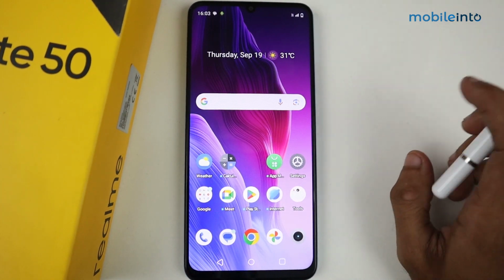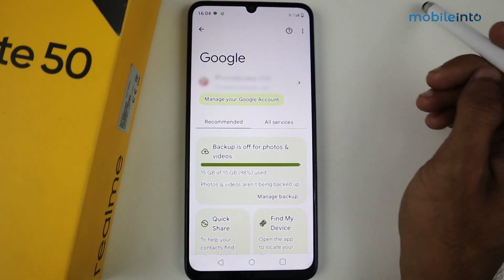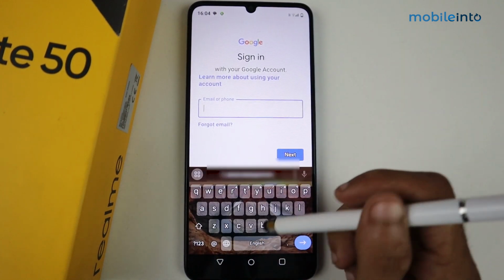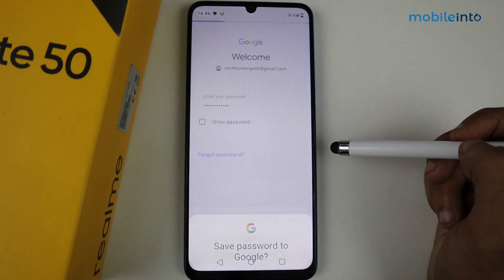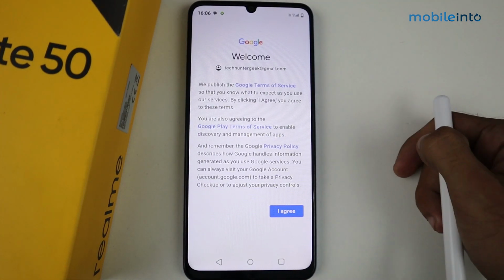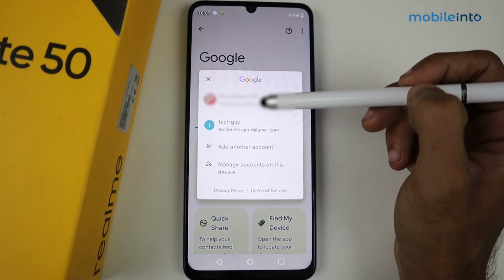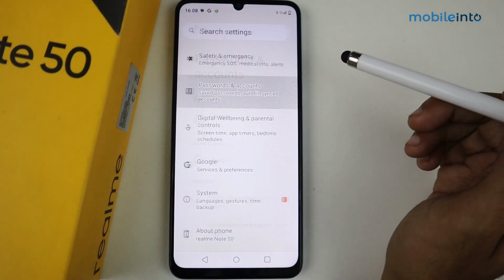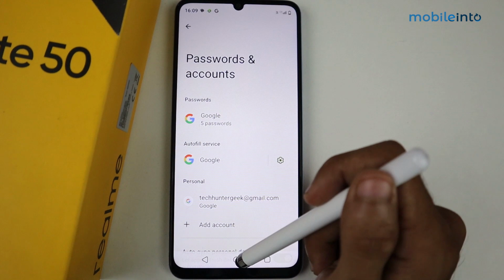Add/Remove Google Account In Realme Note 50 | Setup Google Account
How to add/remove a Google Account in Realme Note 50. To setup google account or delete old account in Realme Note 50, follow these steps.